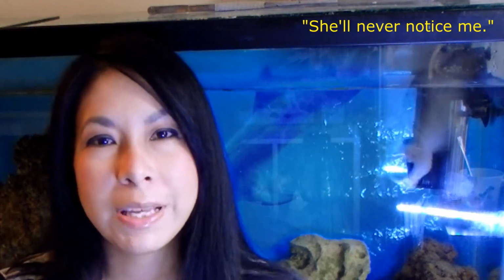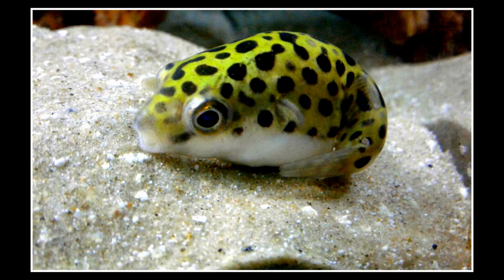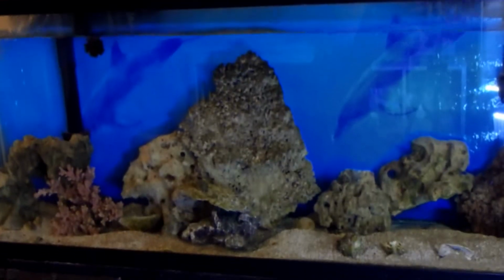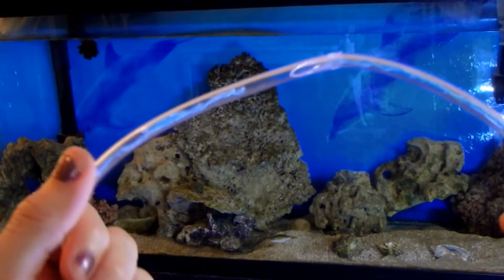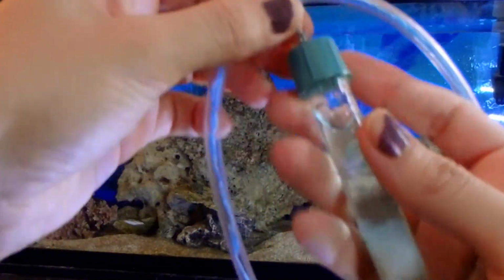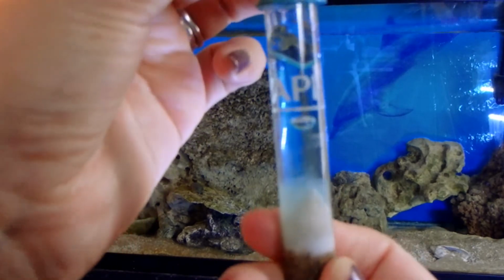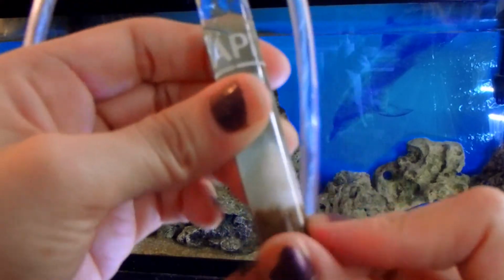Green Spotted Puffer: Watch Me Sleep & Wake Up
Ever seen a puffer sleep and wake up? This is the most adorable thing to ever see a fish do.

Intro: Dive by Sarah Brightman
All other music by E.R.G

Equipment:
Olympus Stylus TG-830 iHS